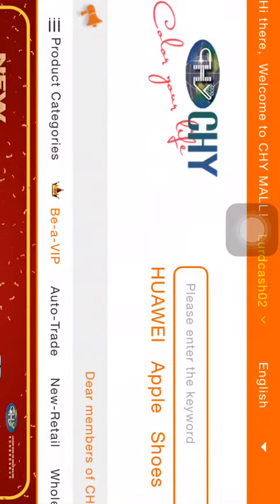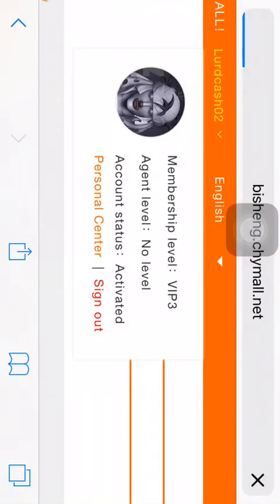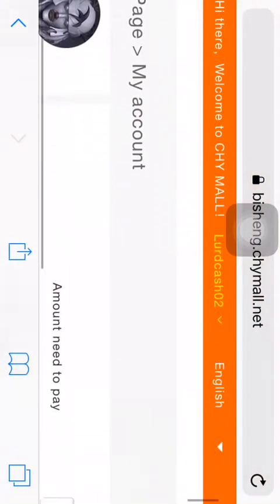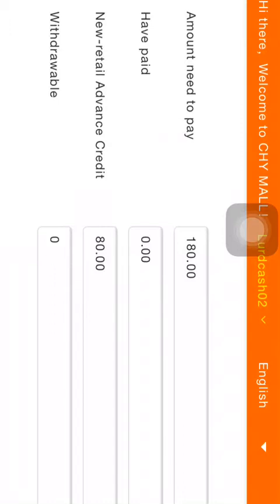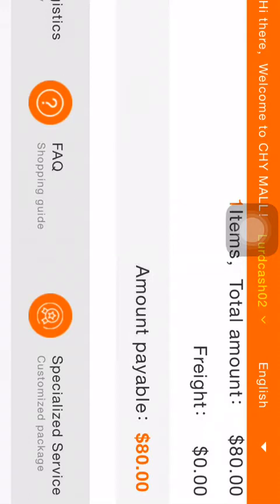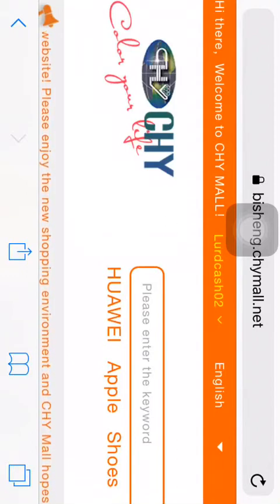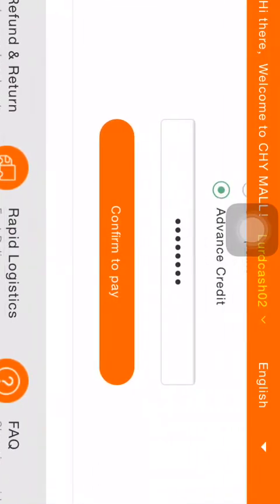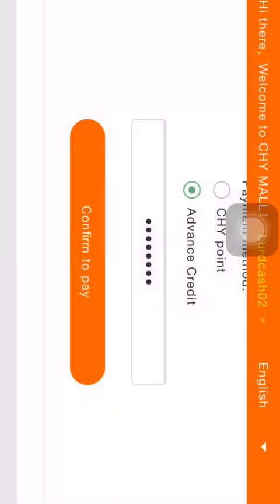How to: A ChyMall tutorial on how to trade in the new retail Advanced Credit Program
A ChyMall tutorial on how to trade in the new retail Advanced Credit Program. You need to repeat the process in the new retail 3 times for it to go successfully.